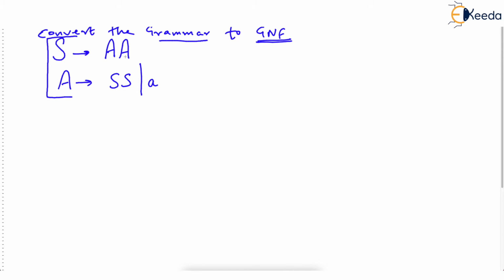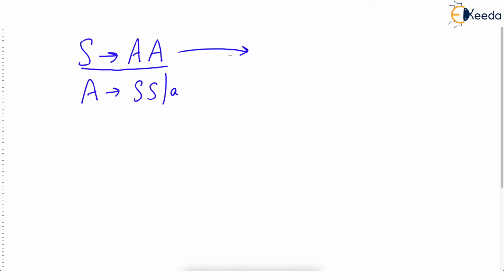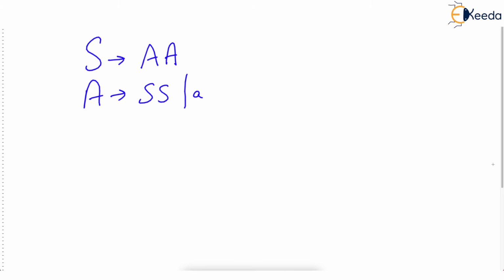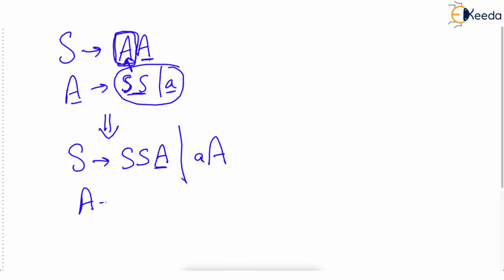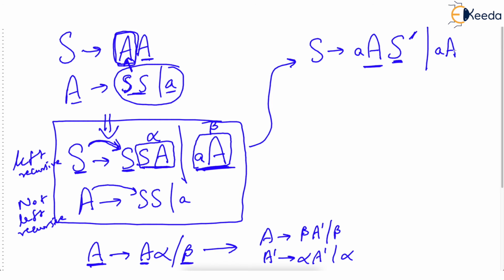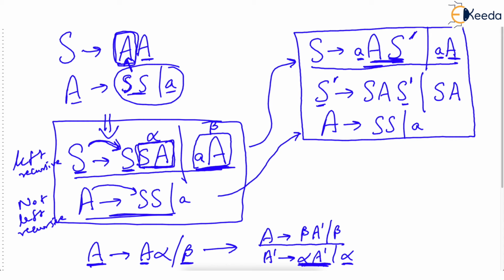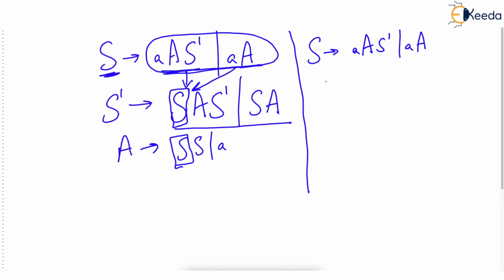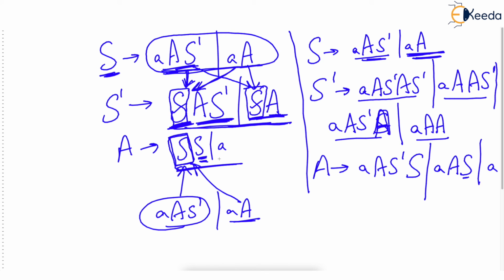Understanding Normal Forms GNF Part 4 | GATE Computer Science Engineering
Welcome to Part 4 of our comprehensive series on Normal Forms! In this video, we dive deep into the world of database design and explore the concept of Generalized Normal Form (GNF). Whether you're a beginner or an experienced database enthusiast, this series will provide you with a solid foundation in database normalization.

In this first installment, we'll cover the basics of GNF, its importance in database design, and the principles that guide us towards achieving it. We'll break down complex concepts into easy-to-understand explanations and provide real-world examples to illustrate our points.

Key Topics Covered:

Introduction to Normalization
Understanding Generalized Normal Form (GNF)
Benefits of GNF in Database Design
Principles and Guidelines for GNF
By the end of this series, you'll have a strong grasp of database normalization and be well-prepared to create efficient and well-structured databases.

If you have any questions or topics you'd like us to cover in future videos, please leave them in the comments section below. Your feedback is essential in shaping the content we provide. Thanks for tuning in, and let's dive into the world of Normal Forms GNF together!